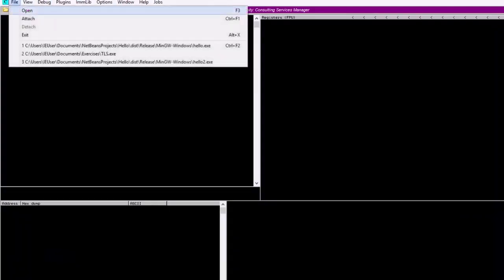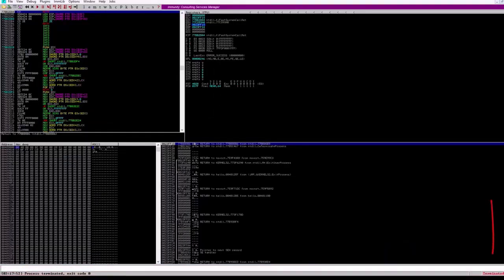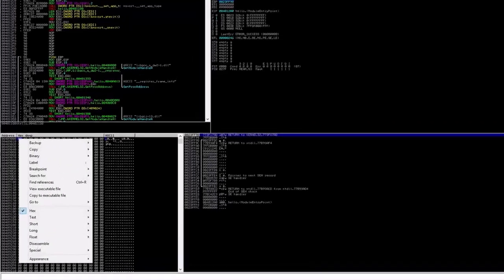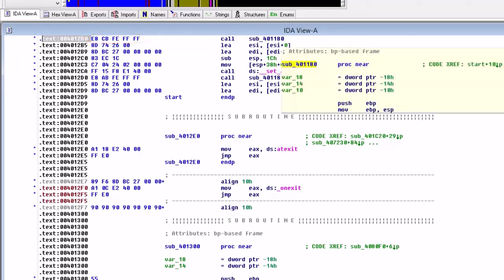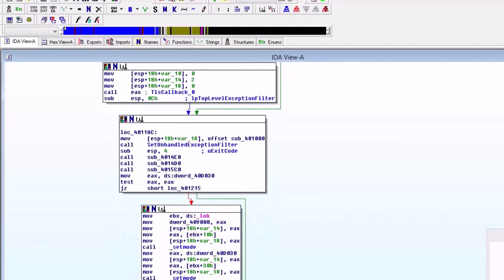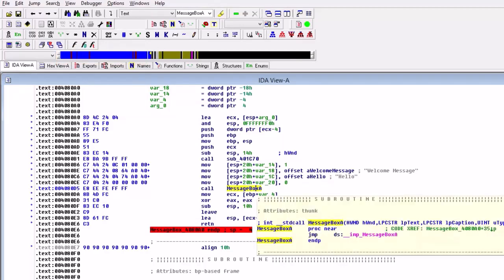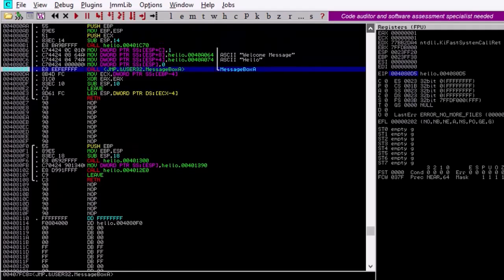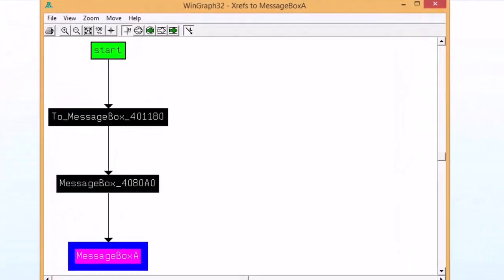Class 4 (Lab): Debuggers & Disassemblers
During this class you will learn the basic usage of Immunity Debugger (only for 32-bits) and well as IDA Pro, the best disassembler in the market and that now it comes with a Debugger on his free version!
You will use IDA during the whole training to solve the challenges so you better start practicing!